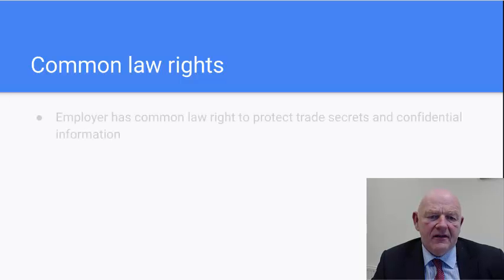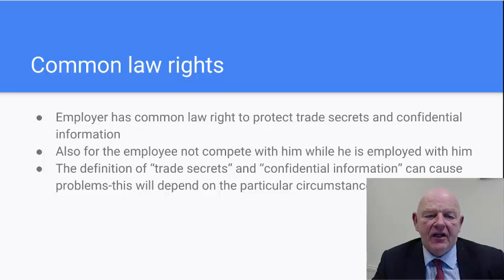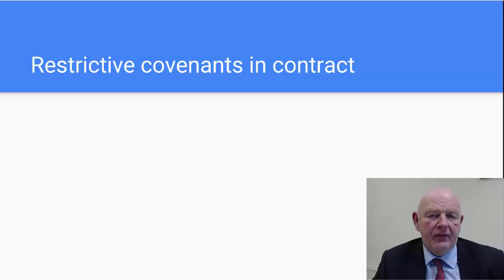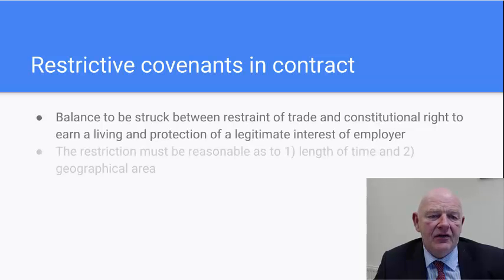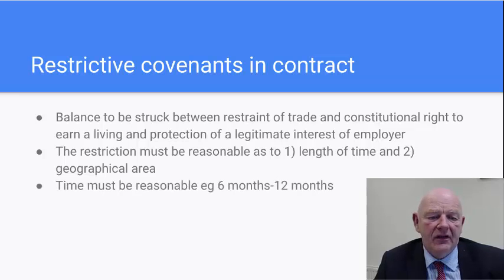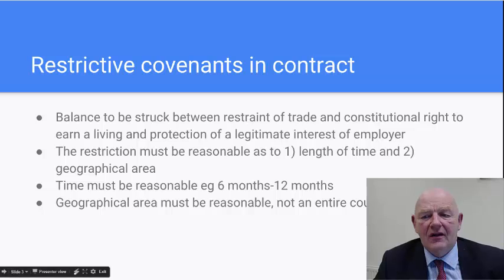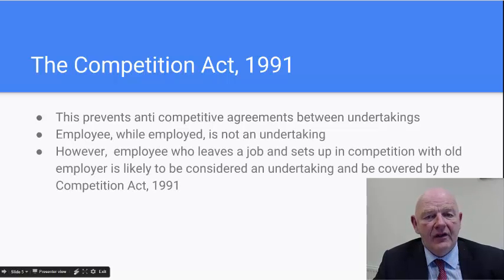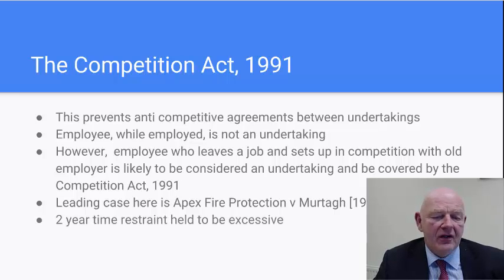Non Compete Clauses in Irish Contracts of Employment